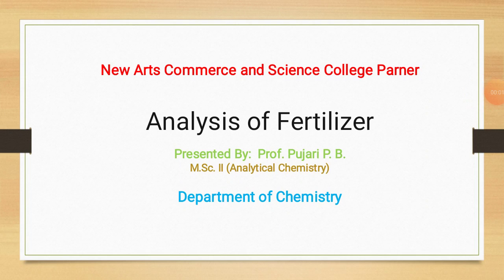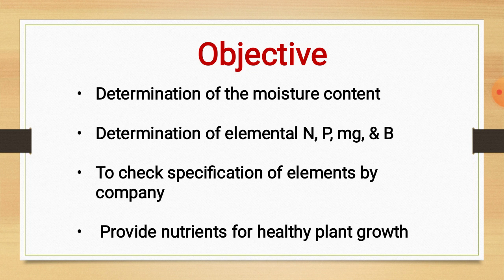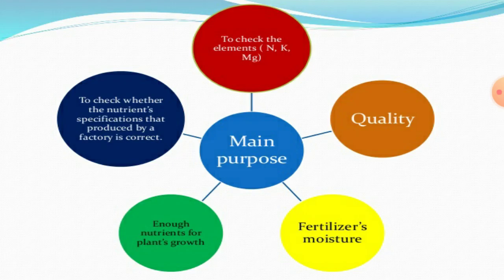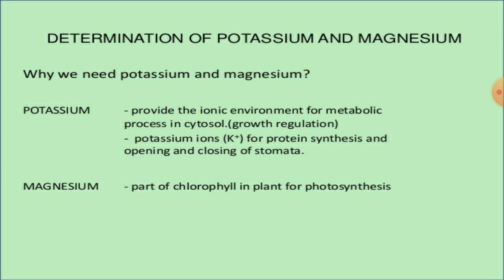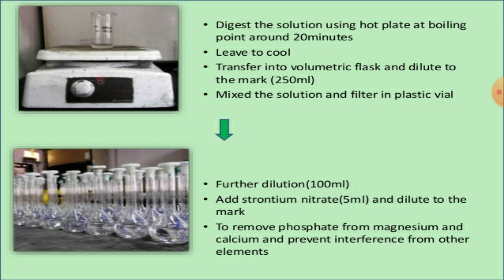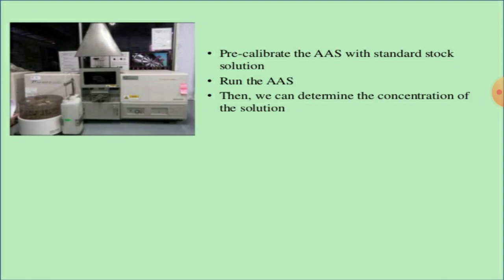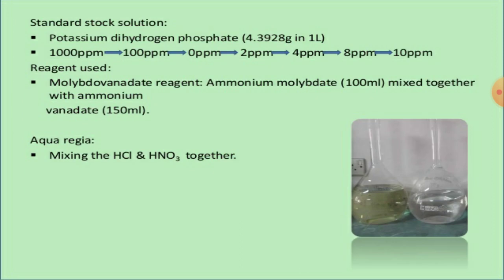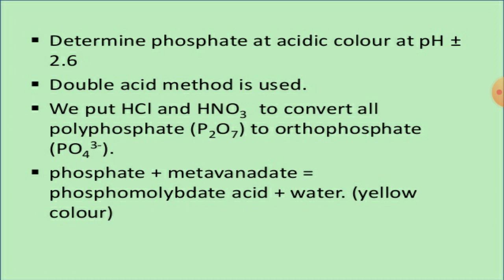Analysis of Fertilizer